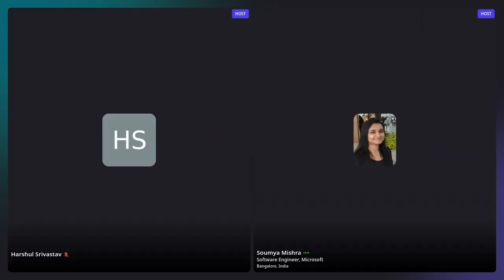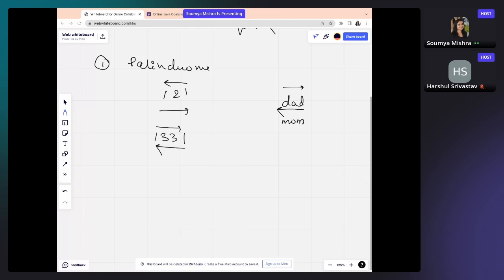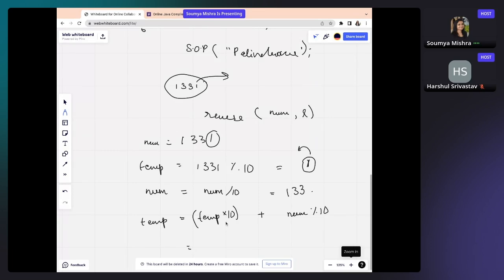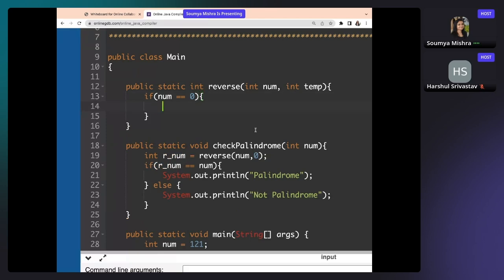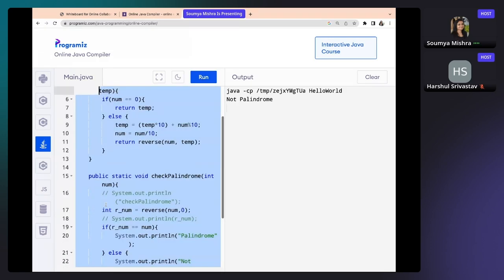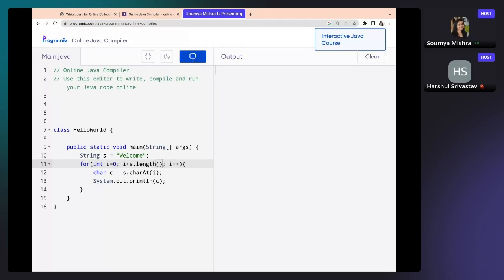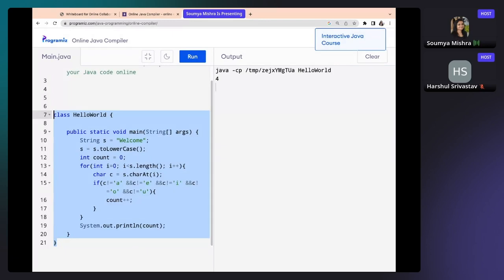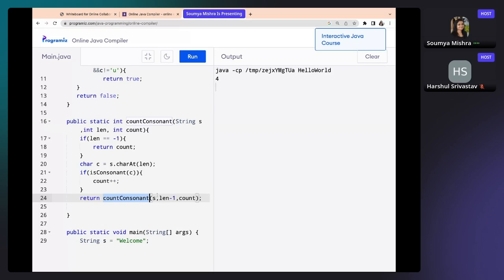Recursion For Java | Web Development Tutorial | AlmaBetter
Welcome to our in-depth Java programming tutorial on recursion! In this video, we'll demystify the concept of recursion, exploring its application within functions and understanding its impact on code complexity. Delve into the fascinating world of recursive functions, learning how they solve problems by breaking them down into smaller, iterative steps. Gain insights into how recursion influences code complexity and efficiency. Whether you're a beginner or aiming to refine your Java skills, this comprehensive guide will enrich your understanding of recursive programming.

About AlmaBetter:
Since 2020, AlmaBetter has been a pioneer in online technical education, specializing in Data Science and Web Development. With a community of over 50,000 learners and 3000+ successful placements, we bridge the skill gap and empower the tech workforce for a better tomorrow. Gain access to industry professionals from top companies like LinkedIn, Google, Microsoft, Netflix, and Airbnb. With live classes, coding problems, mock interviews, real-world projects, and a pay-after-placement program, we offer a practical and immersive learning experience. Choose AlmaBetter as your trusted partner for tech education and excel in the fast-paced tech industry.